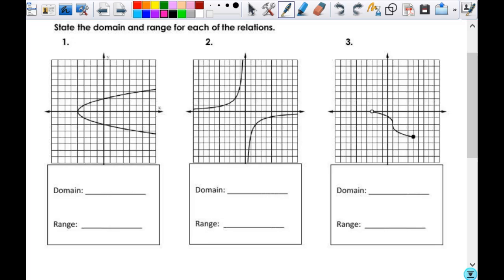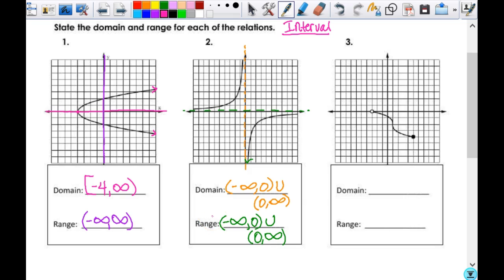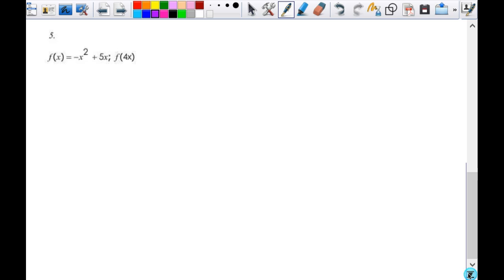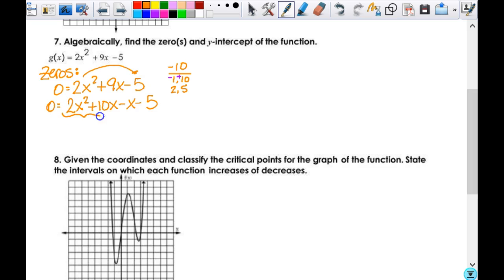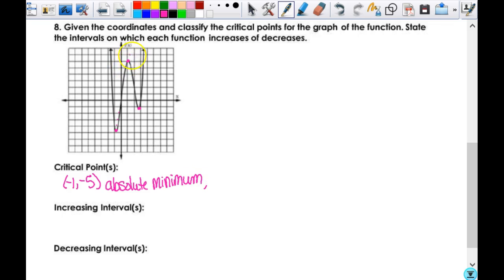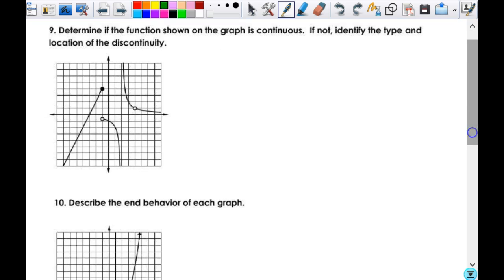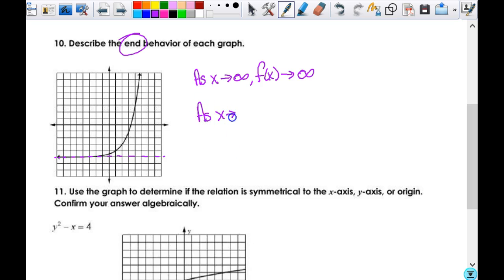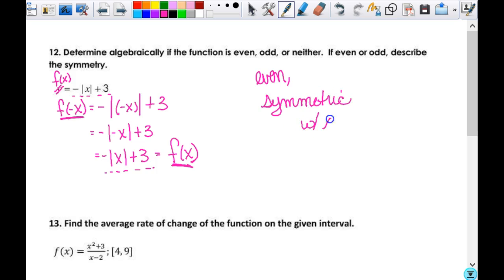TEST Review Unit 1-1 1PC1819